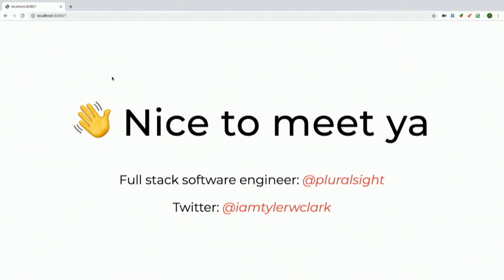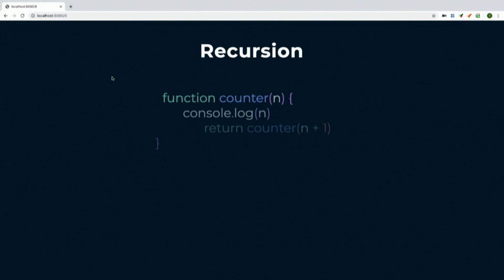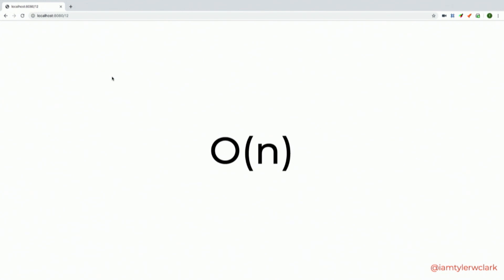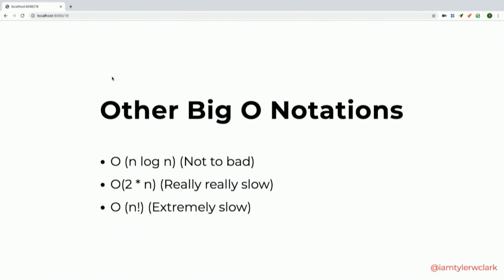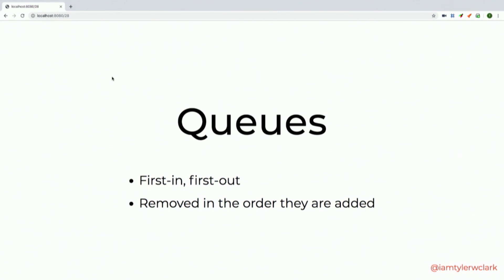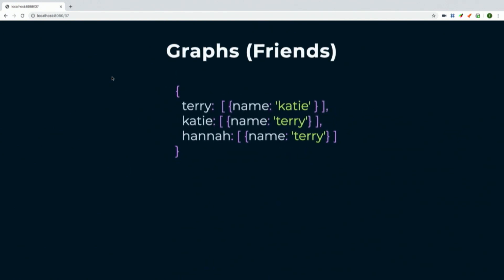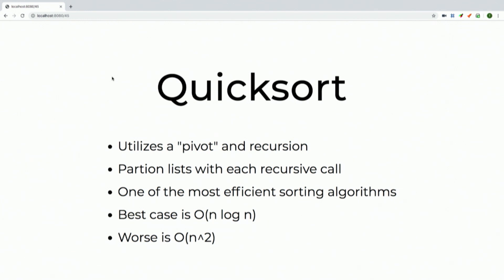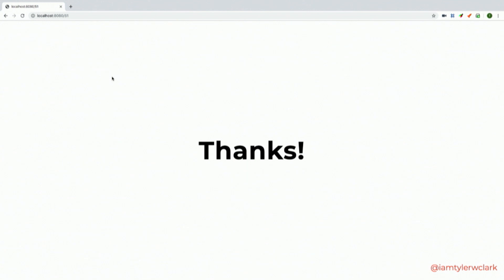Algorithms and JavaScript for Beginners - Tyler Clark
From UtahJS Conf 2019 on September 20th, 2019 in Sandy, Utah

Bubble sort? Merge sort? Quicksort? Whether you're preparing for an interview or just trying to understand the code you're working with, this session is for those that want to get an introduction to algorithms. We'll review Big O Notation and work through binary search, quicksort, k-nearest neighbor, and breadth-first algorithms.